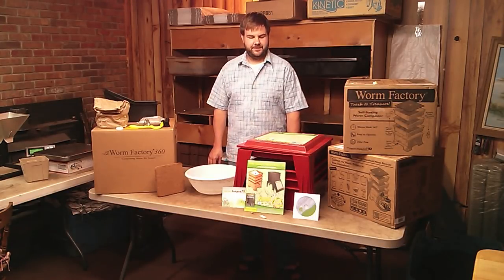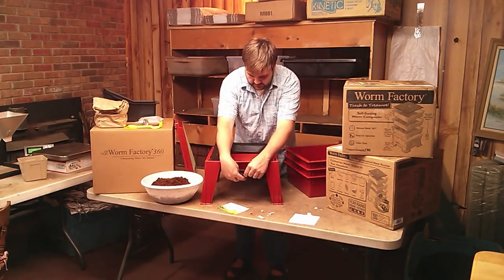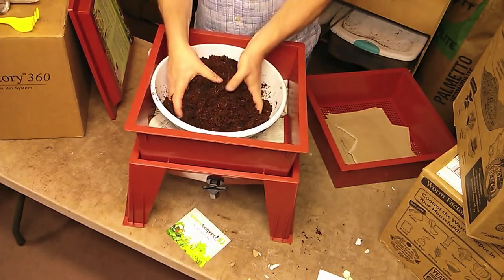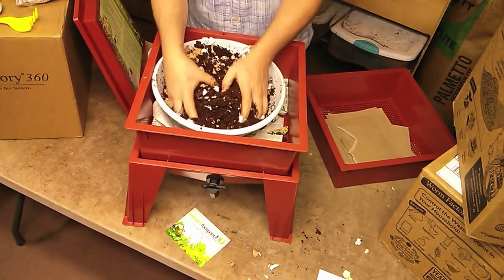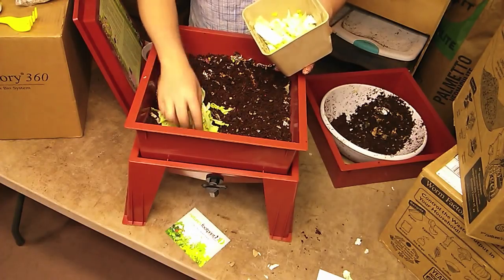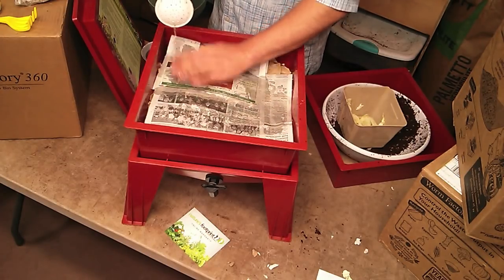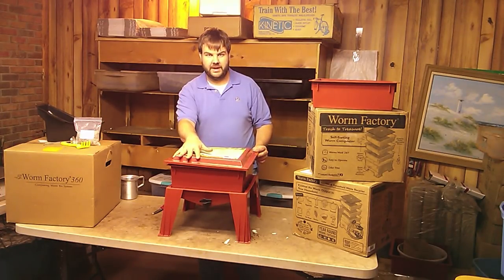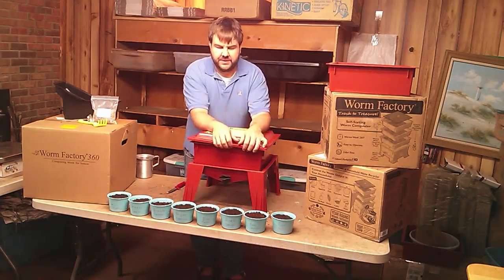Worm Factory Bin 360 Setup With Red Wiggler Worms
Video on how to setup the worm factory 360 according to the manufacturer's instructions.